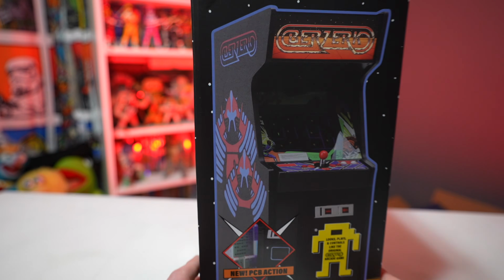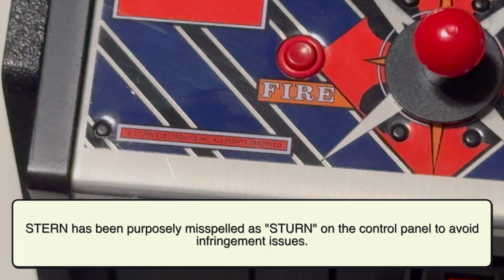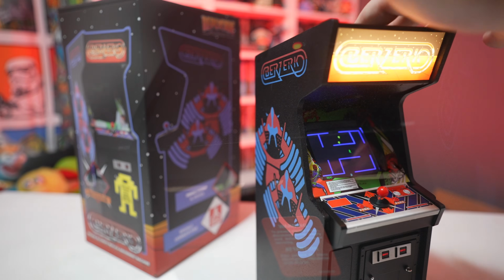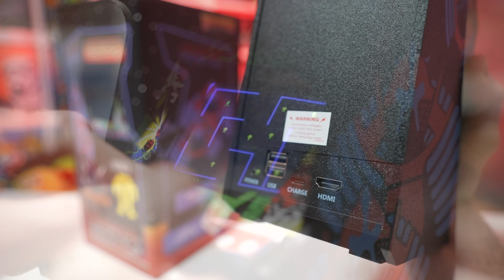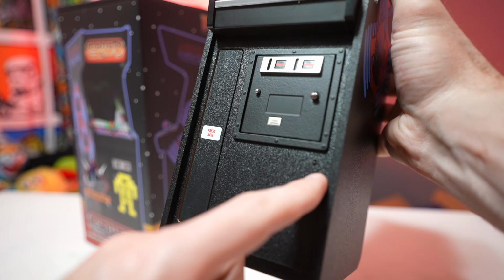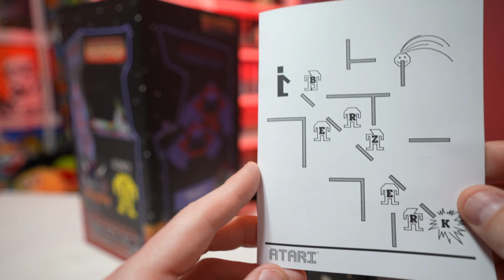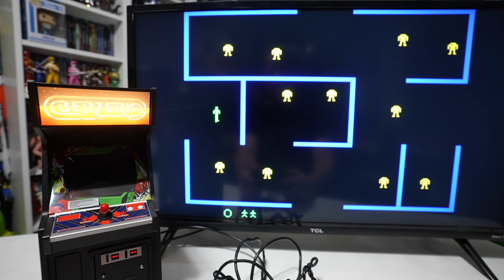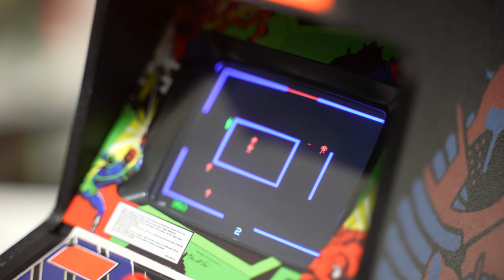New Wave Toys Berzerk Replicade Review - Is It Any Good?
Special thanks to New Wave Toys for sending over this Berzerk x RepliCade unit for review. This machine is a fully playable 1/6 scale replica of the original upright Berzerk arcade machine originally released in arcades in 1980.
Other New Wave Toys Products
FEATURES
* Replica Berzerk arcade machine in 1/6 scale (12inch)
* Plays both Berzerk + Frenzy arcade ROMs
* NEW! Board Drawer front access door with replica PCB prop inside illumination compartment
* NEW! Metal Control Panel
* Coin Op Feature: Insert mini coins to add credits
* CRT-FX 2.0 with Reflection Reduction Tech
* Arcade Operator’s menu with customizable dip switch and cabinet settings
* Miniaturized control panel featuring Micro-Micro Switch 8-way joystick
* Plug ‘n Play HDTV and USB controller connectivity
* Hand crafted cabinet from traditional materials including wood, metal and plastic
* Illuminated marquee and cabinet accents
* RepliCade signature amplified mono audio reproduction with volume control and pad lock prop
* High-resolution cabinet art reproduction
* Replica Diecast metal coin door with cash box storage compartment (plus ATARI sticker)
* High score saving with non-volatile memory
* Built-in, high-capacity rechargeable battery
* Premium LCD color screen 4:3 aspect ratio (horizontal orientation)
* Officially licensed by Atari
* 100-Day New Wave Factory Warranty

0:00 Intro
0:14 Product Overview
2:04 New Features
3:14 Marquee Lighting Issue?
4:07 Unboxed Accessories
6:00 PCB Storage Compartment
6:53 Coin Op Feature
7:40 Menu Settings & Options
8:31 HDMI Out Gameplay
9:20 USB Controller
9:40 Conclusion